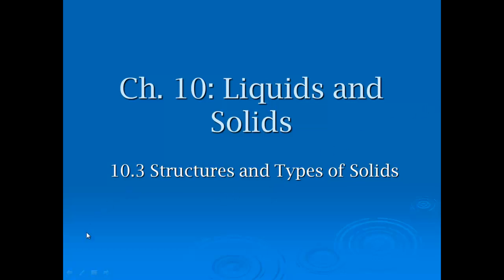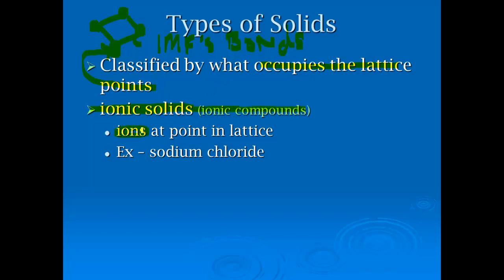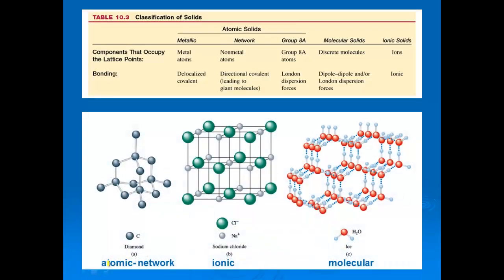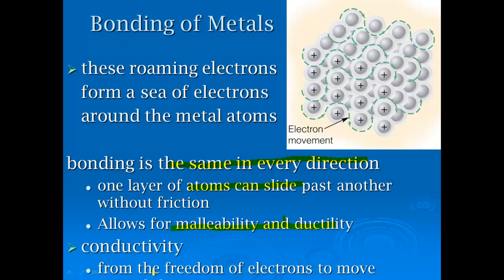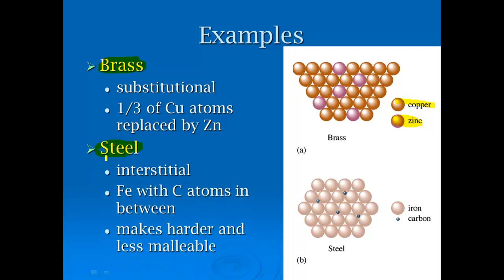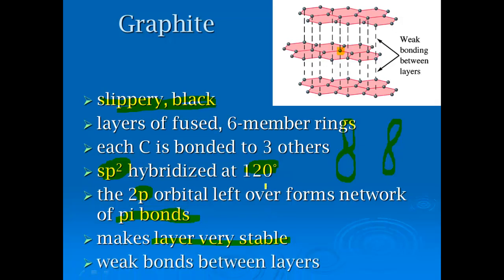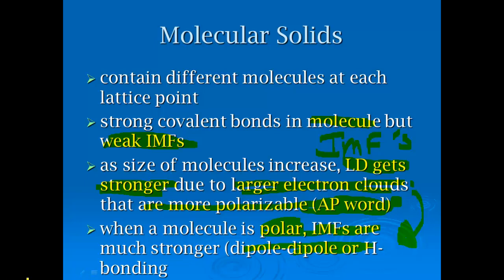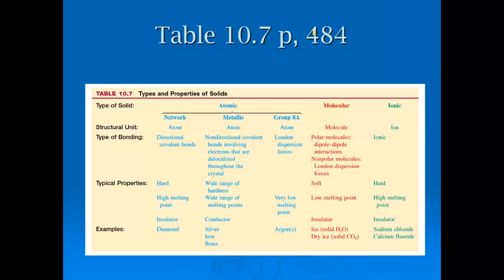10.3 - 10.7 Types of Solids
Types of Solids